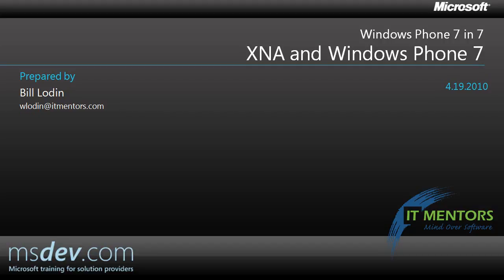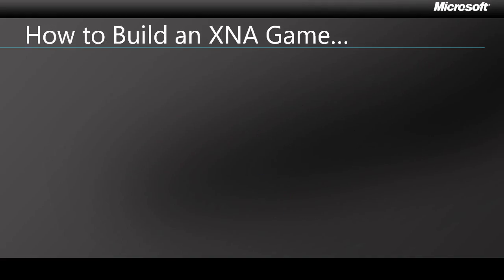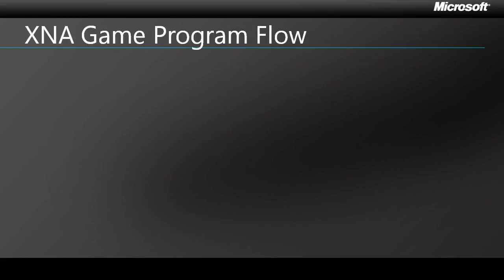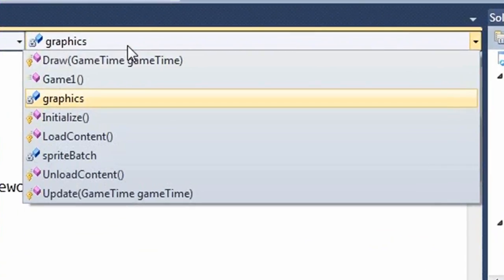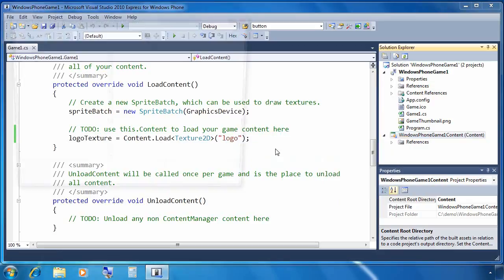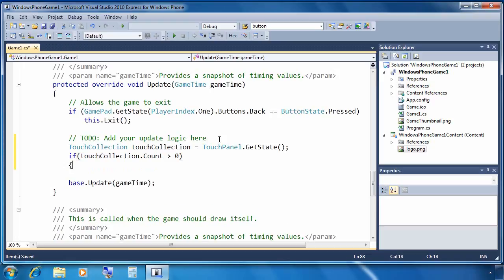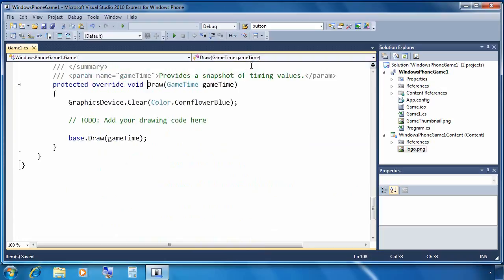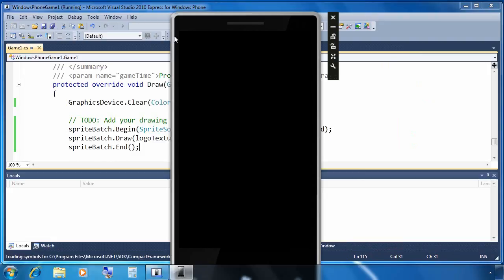[WindowsPhone] 7in7" XNA